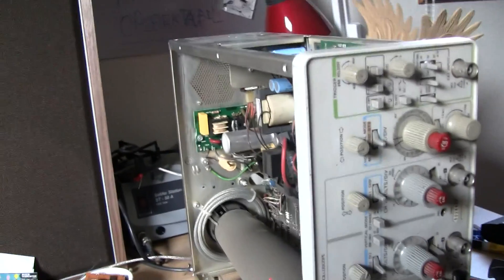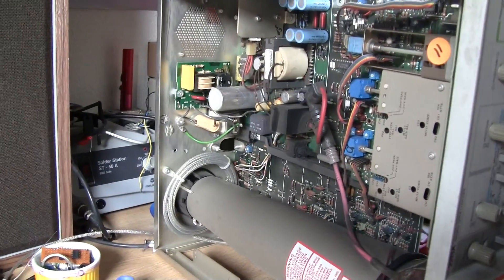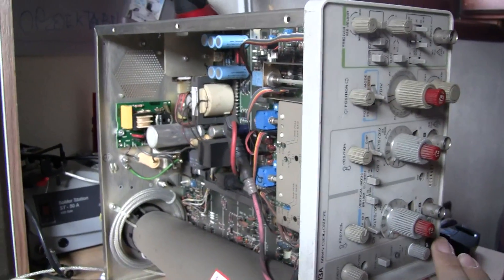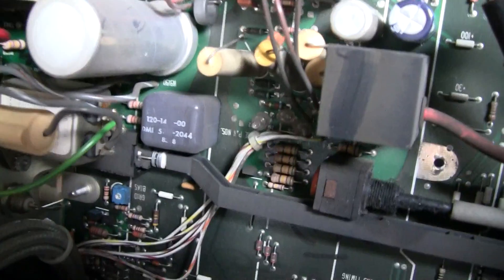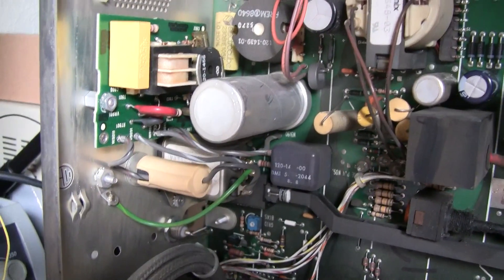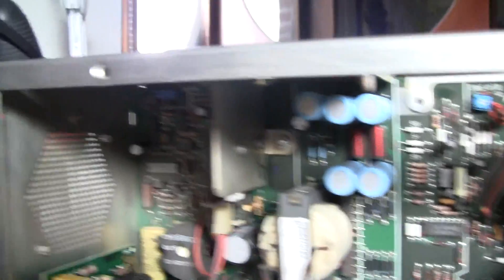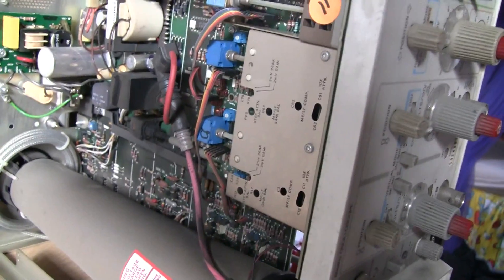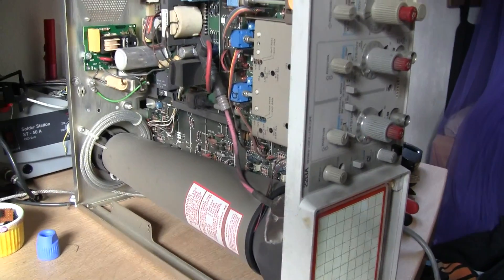Tektronix 2213A Analog Oscilloscope Problem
I'm having a bad time trying to repair a Tektronix 2213A